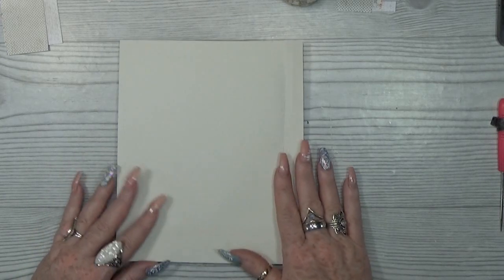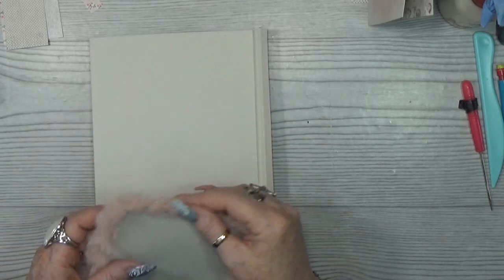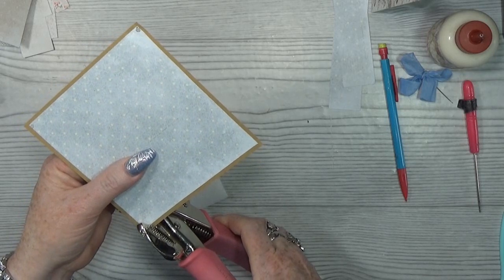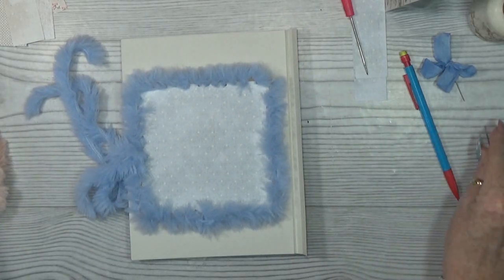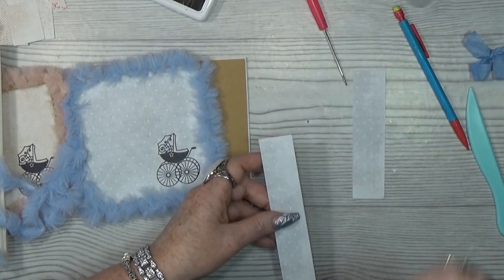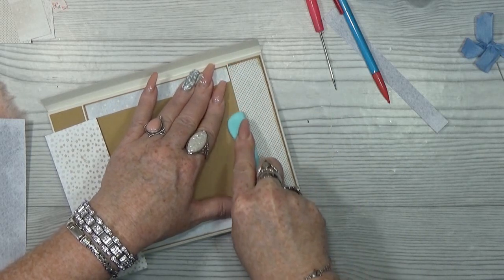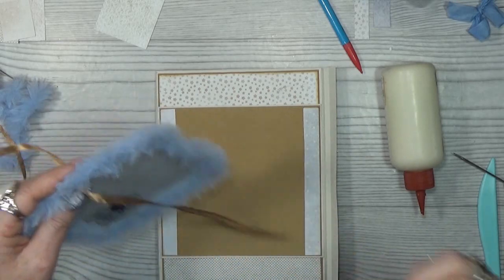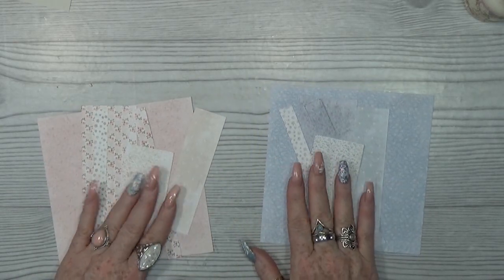Tutorial 5 Mini Album our little baby boy & our little baby girl ( fleur designs )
hello hello my lovely craft friends today i like to share you my new project OUR LITTLE BABY BOY /GIRL mini album

 i used the FLEUR DESIGNS papers collection OUR LITTLE BABY i just love the LIGHT COLOURS , so delecate and fancy i hope you love it

there is also a kit available in my etsy shop this time i also included the cardstock

i used the pearl grey colour from clairefontain, just so gorgeous colour fit perfect to these papers so i added it also in the kit plus with this long long horrible time of corona virus i reduced the price too special for those who arent that fortuned and still want to be able to make this project

 please check it out if there are still available dont wait too long its a limited edition

Instagram etsy shop

 love you. ps: i never say that anything is my idea or invent things , i get inspired from so many youtube videos or pinterest same as you do . its all been made before .